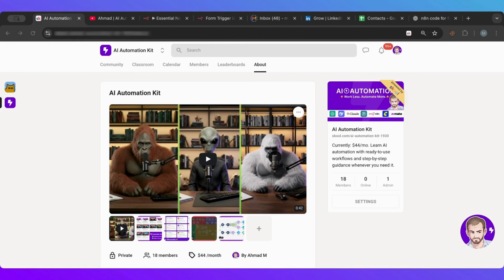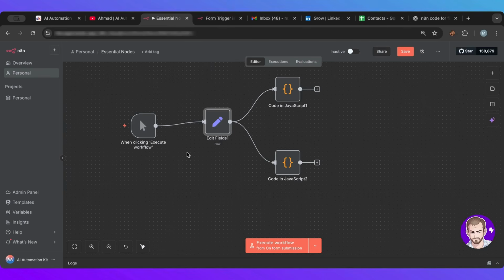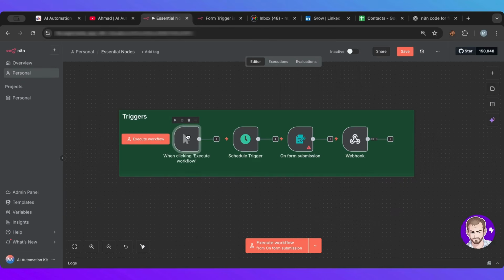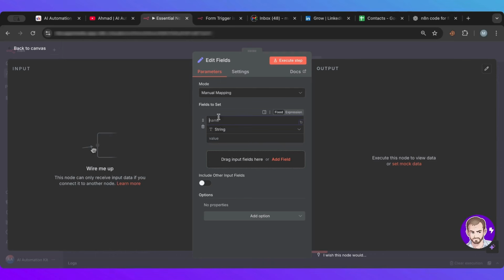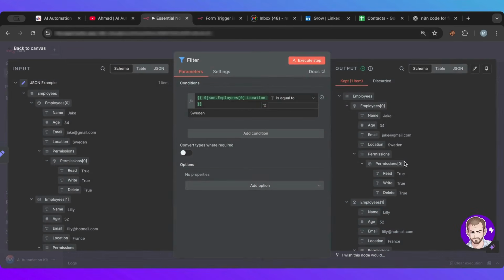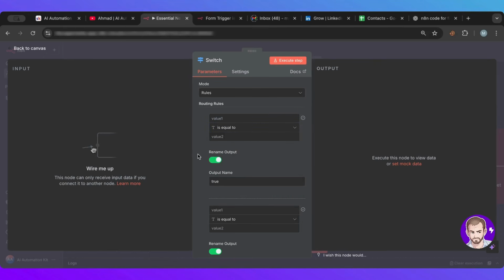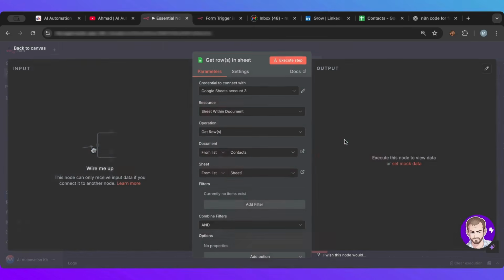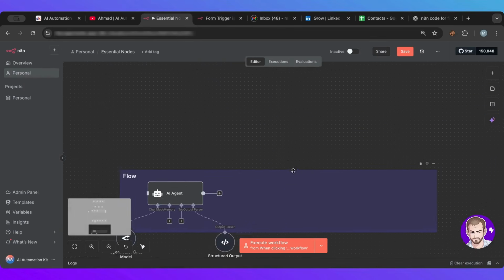Master 85% of n8n with Just 17 Nodes (Complete Beginner Guide)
In this complete beginner tutorial, I'll walk you through the essential n8n nodes you need to master workflow automation.

Whether you're automating business processes, connecting apps, or building your first workflow, these 17 nodes are all you need to get started.
What you'll learn:

- The core n8n nodes every beginner should know
- How to build powerful automations without code
- Practical examples for each essential node
- Tips to combine nodes for complex workflows

We will go through the following nodes:

Triggers Nodes:
- Manual Trigger
- Scheduled Trigger
- n8n Form Trigger
- Webhook Trigger

Data Transformation Nodes:
- Edit Fields Node
- Filter Node
- Code Node
- Split Out Node
- Aggregate Node
- Merge Node

Flow Nodes:
- Switch Node
- Wait Node
- HTTP Request Node
- Data Tables Node
- Google Sheets Node

Perfect for complete beginners who want to learn n8n automation the smart way, focus on what matters most, and skip the overwhelming stuff.

⏱️ TIMESTAMPS
00:00 – Intro
00:46 – Node types: Trigger vs Normal
01:30 – Connecting nodes
02:18 – Nodes execution order
03:05 – One output to many nodes
03:45 – Activate/Deactivate nodes
04:20 – Duplicate, rename, and “Execute step”
05:05 – Viewing data: Schema, Table, JSON
06:40 – Full n8n course mention
07:14 – Essential nodes you’ll use most
08:04 – Triggers overview
08:57 – Manual Trigger
10:11 – Schedule Trigger + CRON basics
11:40 – Form Trigger
12:49 – Webhook Trigger (GET/POST)
13:39 – Data transformation overview
13:45 – Edit Fields/Set: manual vs JSON modes
16:04 – Code node: simple JS via ChatGPT
18:04 – Filter node
19:31 – Split Out: turn arrays into items
21:10 – Aggregate node
22:21 – Merge: append/combine
23:00 – Switch vs If: multi-branch conditions
24:24 – Wait node: throttle & delay
25:17 – HTTP Request: GET/POST
27:20 – Data Tables vs Google Sheets
28:35 – Getting rows fast in Data Tables
29:09 – Google Sheets + OAuth
29:16 – AI Agent node overview
30:34 – Choosing a model (OpenRouter)
31:00 – Memory options (simple vs external)
31:25 – Output Parser: enforce JSON schema
32:00 – Tools (when you actually need them)
33:18 – Wrap-up & community invite